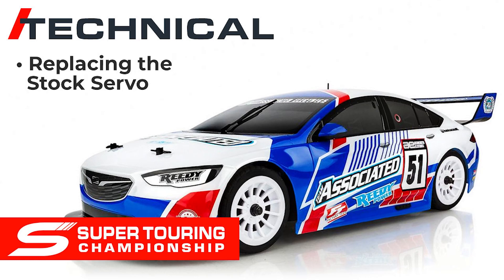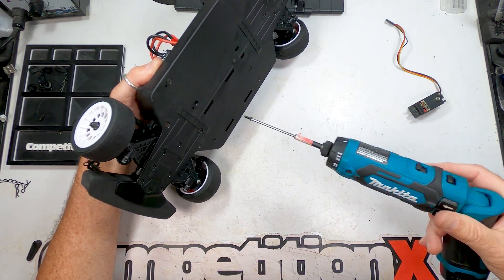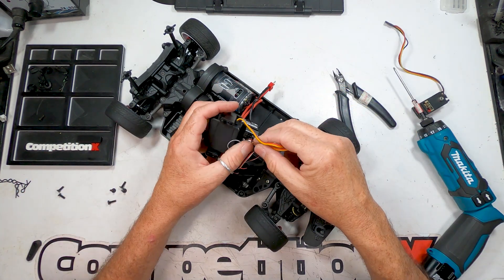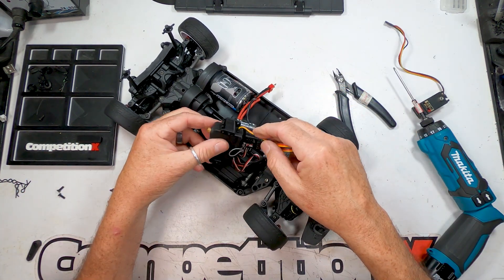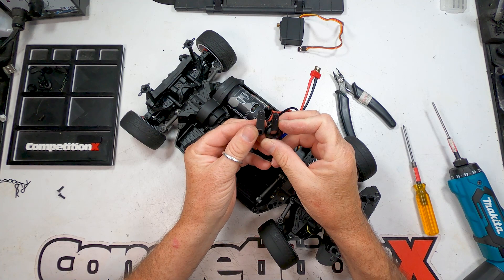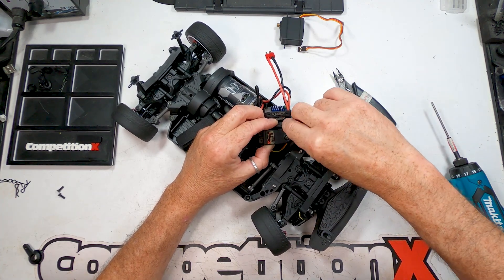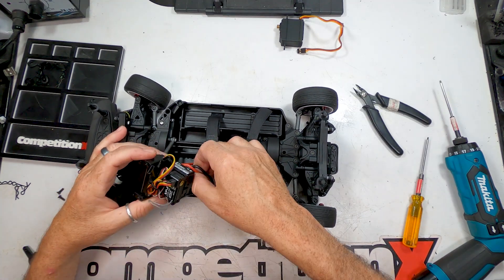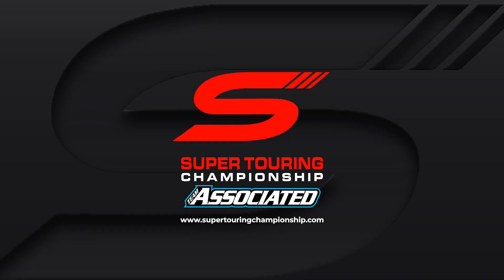Super Touring Championship - ST550 Technical Video - Replacing the Stock Servo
This is a Super Touring Championship Technical video on how to replace the stock servo in your Team Associated ST550 Touring Car.

We are allowing drivers to swap out the servo for reliability purposes. This video outlines that process.

For more info on the Super Touring Championship, see the

Notice: Some of our articles, videos and descriptions may contain affiliate links, which means that if you click on one of the product links, we may receive a small commission (at no extra cost to you). This helps support the website and Social Media channels and allows us to continue to produce content. Thank you for the support!